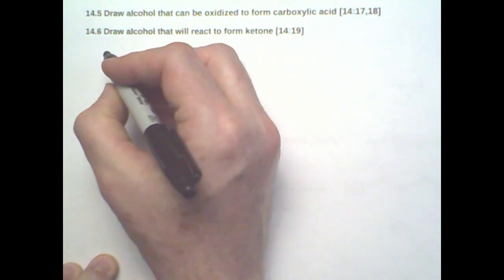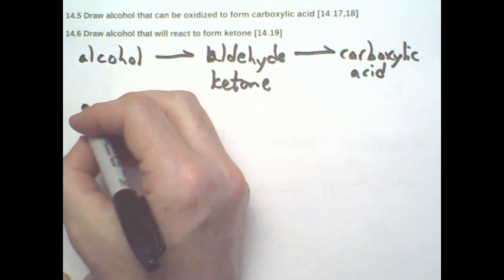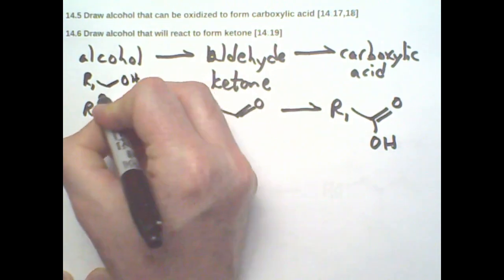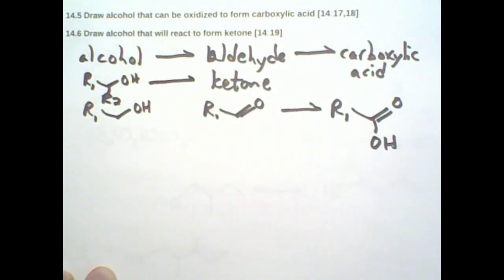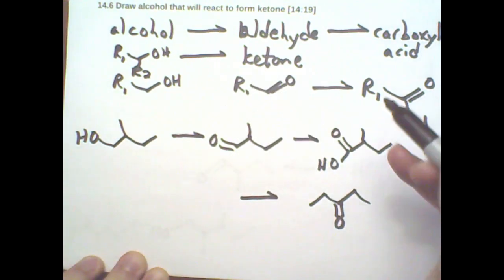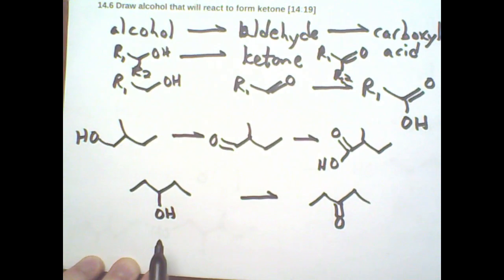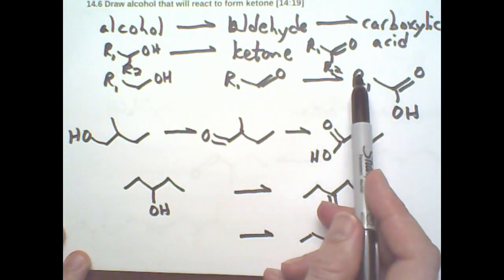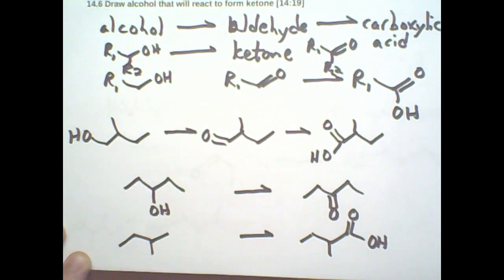OBio 14.5-6 alcohol oxidation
Use a basic reaction map to draw the product of an alcohol oxidation to ketones and carboxylic acids.